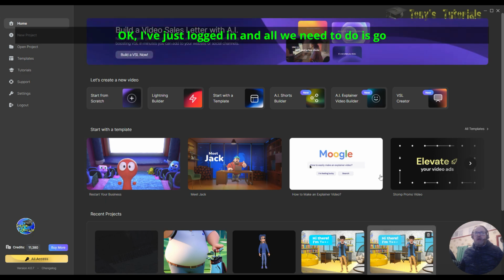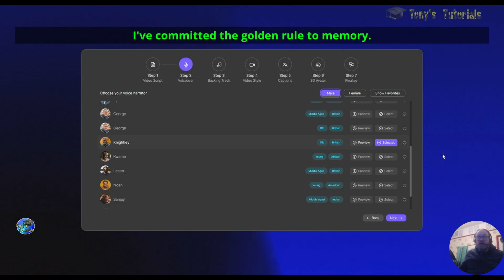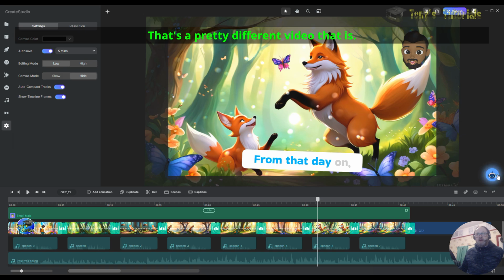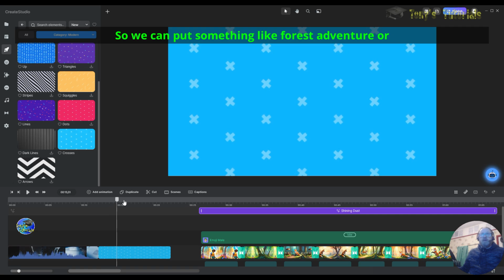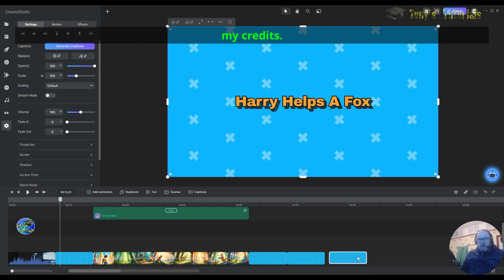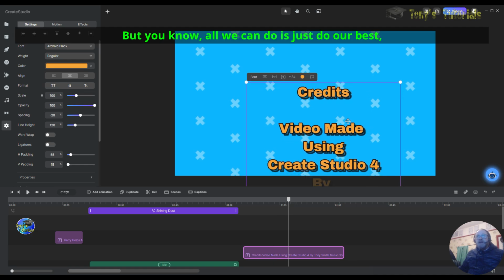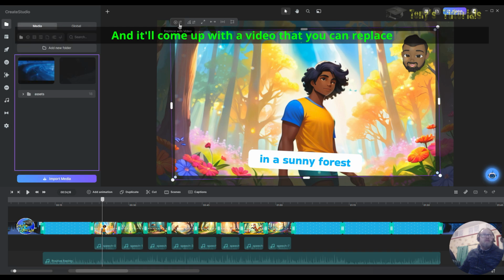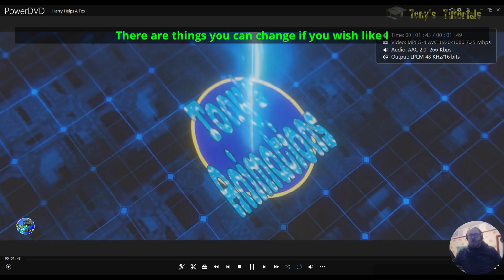Babysteps In Create Studio 4 Part 5 The AI Shorts Builder.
In "Babysteps In Create Studio 4 Part 5 The AI Shorts Builder" I show how to use the ai shorts builder which cost 60 credits to create a story about man named Harry who finds a fox who is caught in a trap in the woods, he helps the poor animal and they become friends. The illustrations in the created video are all ai created except for the Channel intro and Channel outro which were pre- made in viddyoze.And the video title and credits with which I use other assets of the Create Studio 4 app to make.